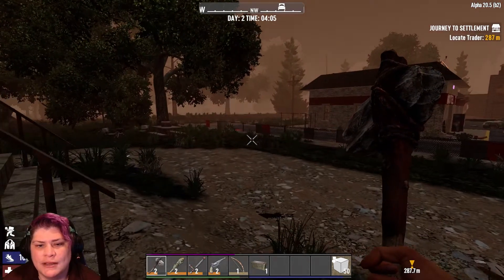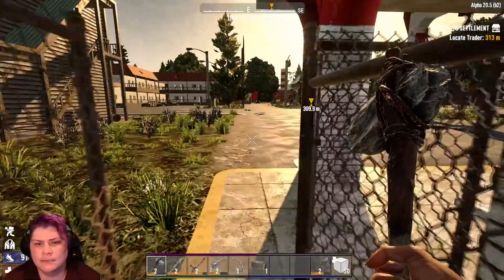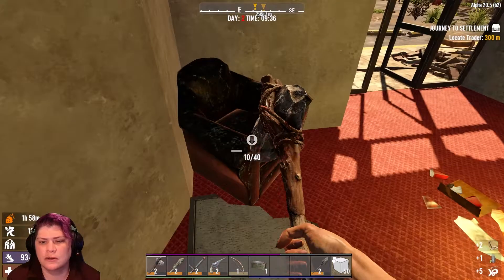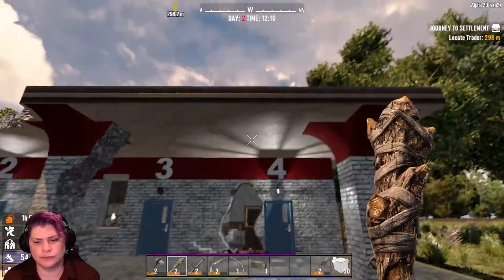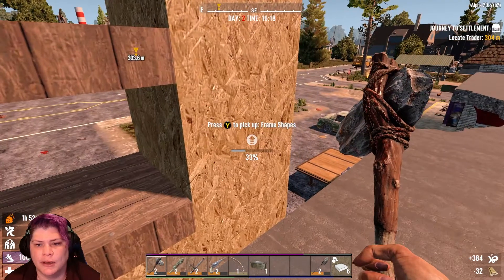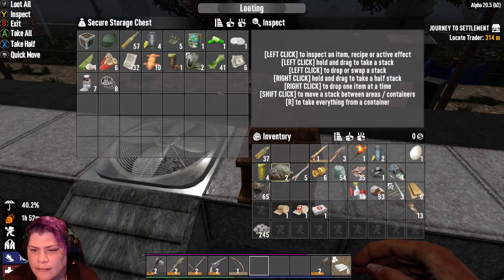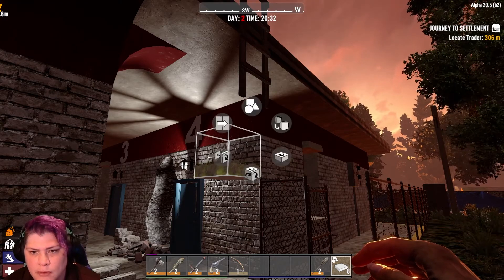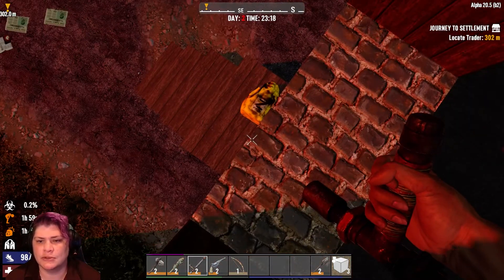7 Days To Die Challenge | Uncut Challenge | Day 2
Hello World!! A horde did show up today...oh boy...I have some work to do.

These are the settings:

The following rules and settings apply:
- Warrior difficulty
- 24 hour cycle set to 20 min
- Horde every night
- 64 Zombie horde nights
- Permadeath